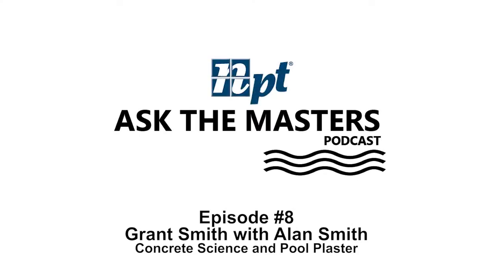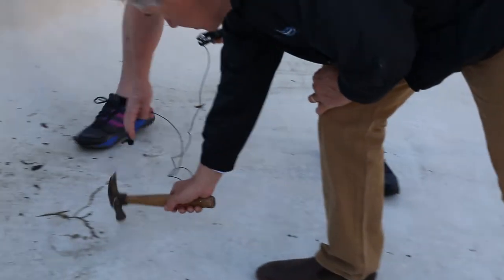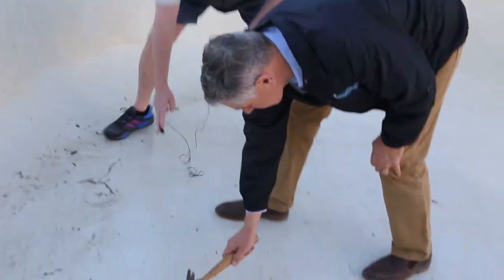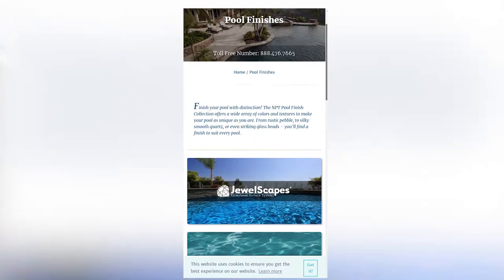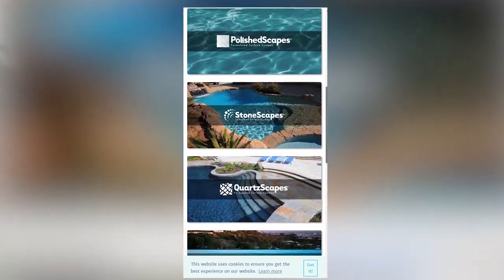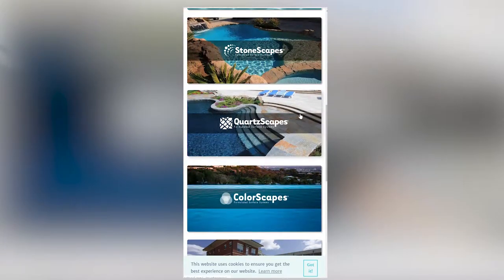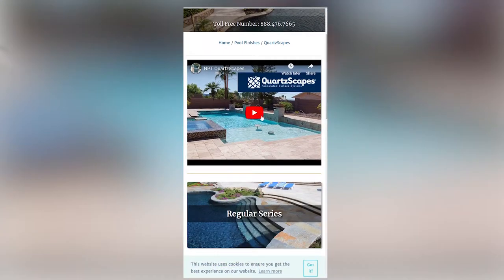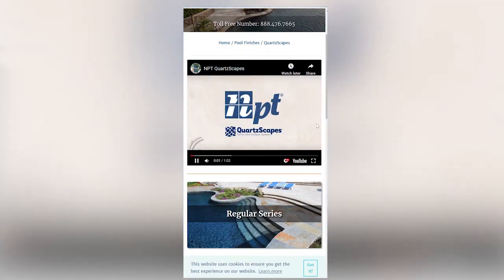Pool Plaster & Concrete Science | Masters Grant Smith & Alan Smith | Ask The Masters #8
On this weeks episode of Ask The Masters, SWD Master Grant Smith sits down with Alan Smith and they discuss Concrete Science in reference to pool plaster and much more.